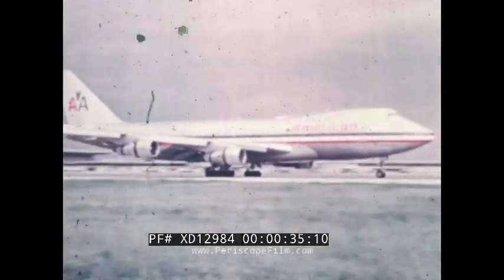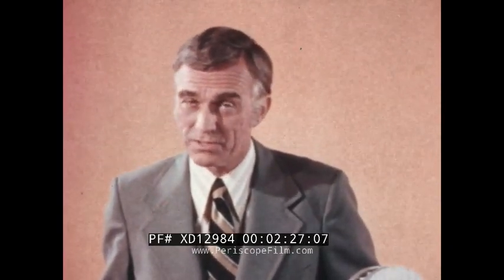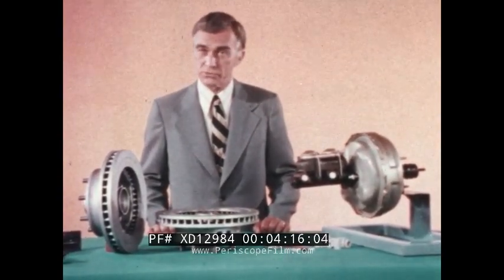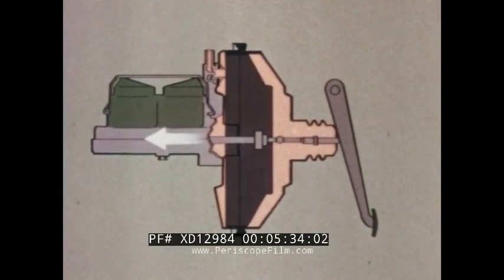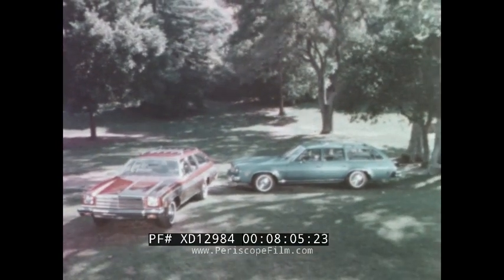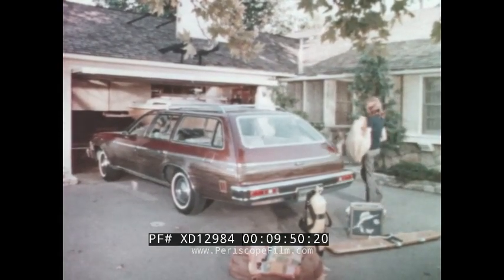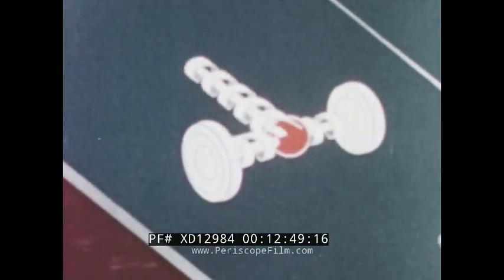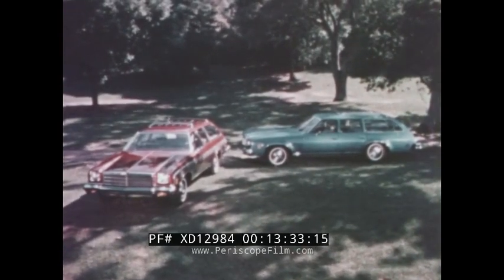" POWER TO STOP " CHEVROLET BRAKING SYSTEM & 1974 CHEVELLE WAGON PROMO FILM XD12984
These color educational/promotional films are about the new Chevy pickup Truck brakes and the 1974 Chevelle Wagons.

Opening: A train track crossing signal comes down as a car approaches. A train races by. A jumbo jet lands. Title: POWER TO STOP, the wheels of the American Airlines jet touch the ground (:10-:39). A Chevy pickup truck slams to a stop. An animated display shows how brakes work. A large wheel, large brakes. A salesman stands in front of brakes. A woman takes an order, puts in the order in a  computer, a computer spits out paper. A Series 20 pickup truck takes cargo from a forklift.  The brake is shown. A C20 Chevy pickup truck readies to carry a camper. The brake for the is shown as well. Different brakes are shown, a difference between a 1973 and a 1974 brake (:40-2:49). A pickup drives through a large, deep puddle, splashing water everywhere. After it leaves the water, it slams on the brakes to show it can. A dust shield on the brake is shown. Rotors are made to be thicker now, especially for vans. Front disk brakes. Close up on a lining that if thin gives off an audible signal. A pickup slams on its brakes. The proportioning valve
(2:50-4:35). An animated truck shows its braking system. The brake shoes within the drum are shown. A booster amplifies the force to help. A vacuum booster. A hydroboost power brake unit is shown animated (4:36-6:00). The salesman shows the new powerboost. Two pickup trucks are side by side with power brake units. The Camper Special 8200 lbs GVW with a vacuum booster. The Camper Special 9000 lbs GVW with a hydroboost unit. Vacuum booster test first, 1300 lbs per square unit of braking pressure. Hydroboost test, 1700 lbs per square unit of braking pressure. The new braking systems have longer brake lining life, new wear sensor, computer matches brakes. A pickup truck waits as the train crossing guard system rises and he drives on (6:01-7:24). End disclaimer (7:25-7:33).

Title: 1974 Chevelle Wagons (7:48-7:53). The new 1974 Chevelle Wagons are parked on grass. There are three models: Malibu, Malibu Classic, Malibu Classic Estate. Interior of a wagon shows the console and steering wheel. Wood framed instrument panel. Plush carpet, vinyl covered seats (7:54-8:52). An AM/FM radio. A steering wheel, swivel bucket seats. The tailgate unlock is touched, it pops open and items are removed. Things are placed onto the driveway. The tailgate is propped up for an extra seat. The wagon is pulled into the garage. The Chevelle wagon sits on the grass. Front and rear bumpers. A man gets in, puts on a seatbelt, puts in a key, and starts the car, puts the car into gear. A Chevelle wagon on the road (8:53-11:06). The climbs a hill and goes around a curve. Interior of the man turning the wheel. Close on the tires as it drives. The wagon goes up a hill. Specs are given concerning the new Chevelle  wagons. Steel belted radial tires. Smooth cruising. Aerial shot of the wagon driving. The new 1974 Chevelle Wagons are parked on grass (11:07-13:33).